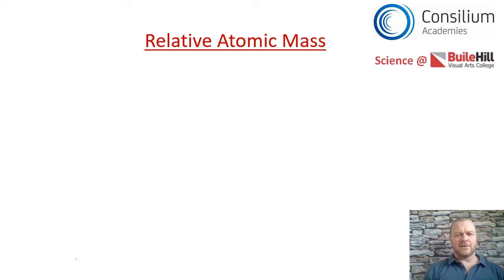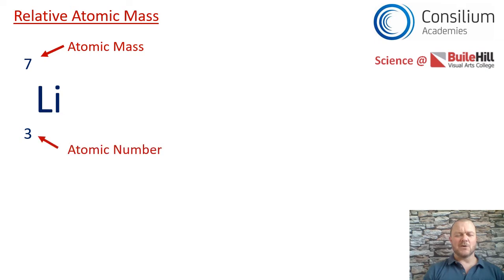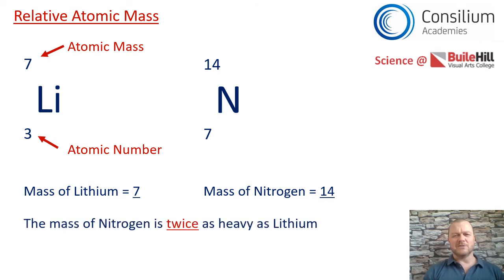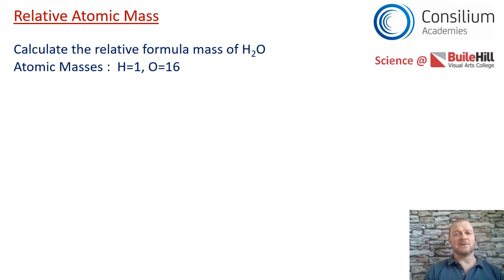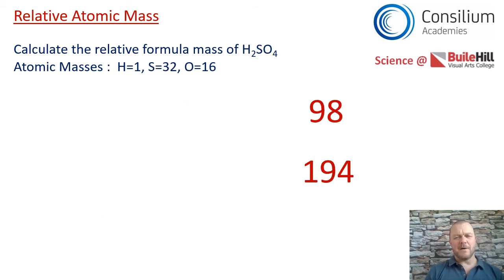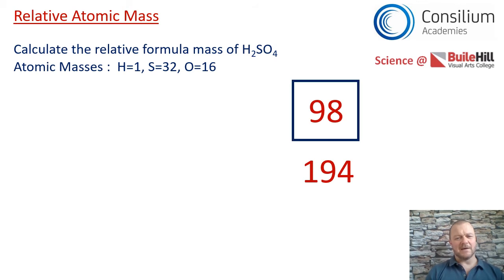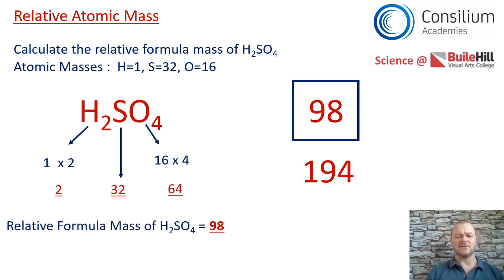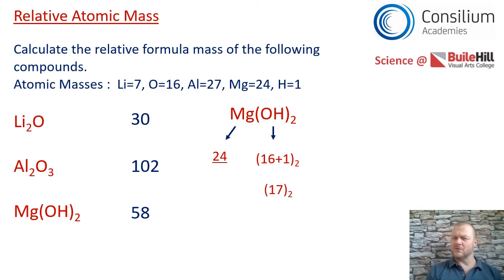KS4 Lesson 1 Relative Formula Mass